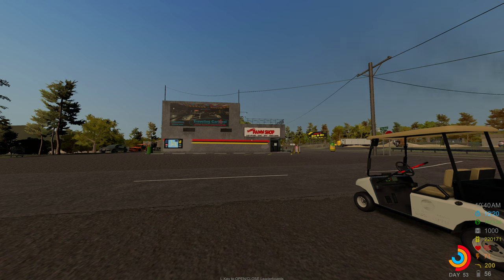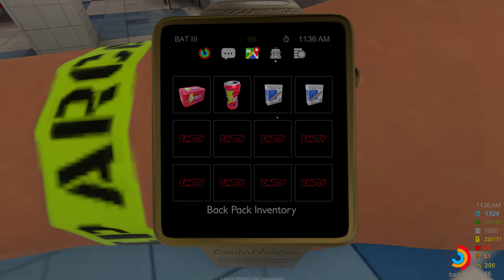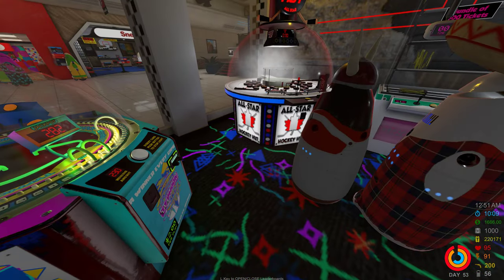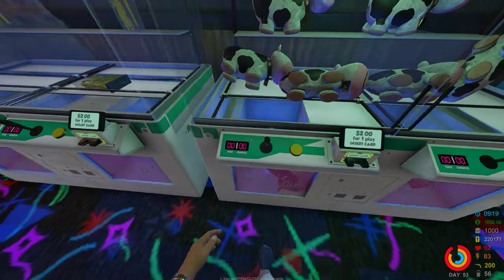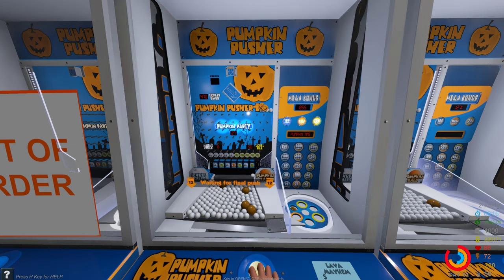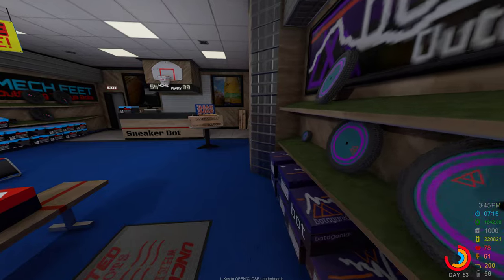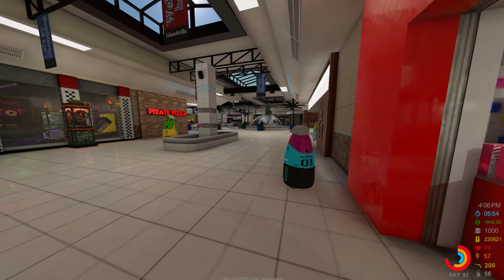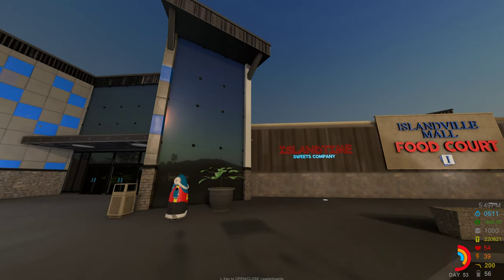FINALLY A New Update - THE MALL [The Coin Game]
The Coin Game is a fun collection of ticket arcades that are all run by goofy robots on an little island full of things to do. The arcades include highly detailed machines with realistic physics that are inspired by modern arcade machines. There are ticket redemption areas to exchange your counted tickets for all kinds of fun prizes. Larry's Arcade has an in-house animatronic band called Teddy and the Ticket Eaters that would love to play you some tunes while you enjoy the arcade. The most recent addition to Islandville island, UFO Arcade features modern space inspired arcade machines, Lazer Tag and an Indoor Go Kart Race Track. Make sure to watch out for the minions, they really love Teddy and his band and they also are pretty good at Lazer Tag. Run out of money? That's ok. You can work odd jobs around the island to get back on your feet. Got extra prizes? The island has a Pawn Shop that will buy your used prizes for cash so you can go blow it back at the arcade.

The Coin Game also features a full fledged Traveling Carnival with over 20 classic games, rides and machines to choose from. The carnival also brings new prizes to win, hoard or sell for cash at Barrys pawn shop. The rides are all interactive and are overpriced just like in real life... so you better be winning, working or begging Uncle Phil for more spending cash if you want to enjoy them. (Birthday mode is unlimited money for all you lazies out there that just want to live off of Uncle Phils wallet and have a good time.

You can play The Coin Game anyway that you like. For the laid back players, you can just play the fun games and win tickets to exchange for silly prizes. You don't have to worry about anything but winning tickets. Unlimited money. No curfews.

The Coin Game includes all the fun activities of a real trip to the arcade. Including drinking soda all day, dodging sugar filled minions and living off of vending machine cheesy poofs. To earn a little extra money you can scavenge the dumpsters and trash cans or even deliver newspapers around the island for extra spending loot. Explore the island on the Islandville bus system or even your very own golf cart.

There is lots of highway traffic and tourist activity on the island all year round, so make sure to keep off the roads or you may get a little surprise. There is even a few areas planned for the future that are off limits for now and surrounded by construction fencing to keep you safe. The Islandville Transit bus is always running if you need to get around the island doing chores. To hail the bus, simply click the button in any bus stop and buy a bus pass.

With over 40 different games and machines there is already plenty to do on the island. You can play The Coin Game with any mouse, keyboard or any Dual stick/pad controller. The game includes a easy to use key mapping system to support virtually any controller or peripheral. So you can play The Coin Game any way that you like.

The Coin Game is developed by a one man indie developer over the last 3 years with the wonderful support of his wife, family and 2 wiener dogs.

Planning on buying anything from Amazon? Thanks in advance

Update # 027
Version: V0.9988
Content BuildID: 11280585